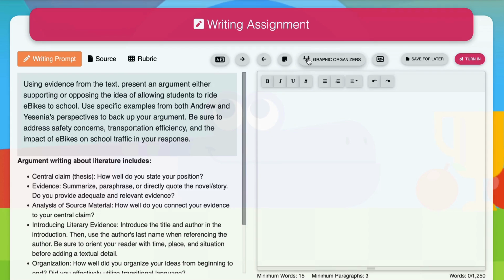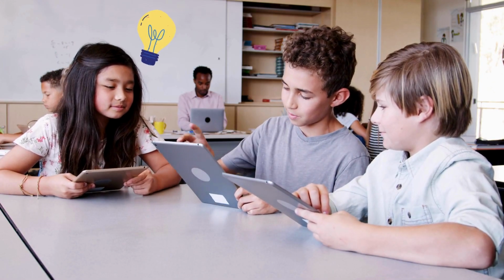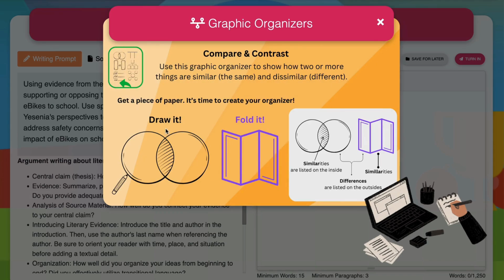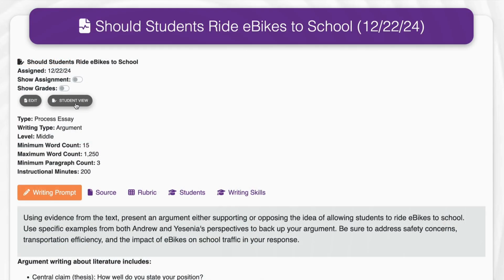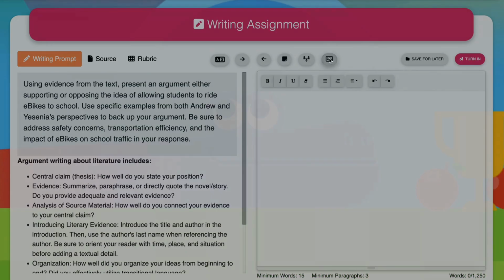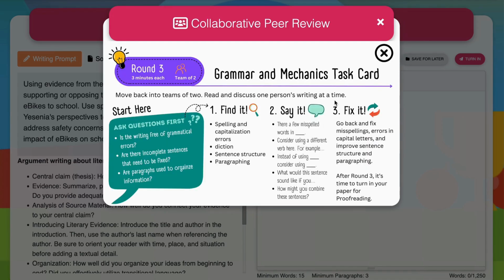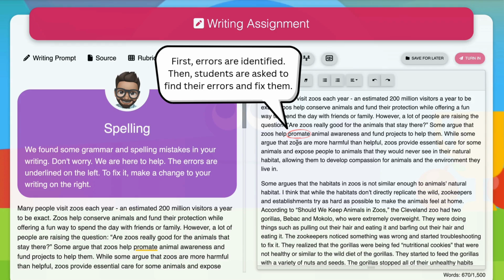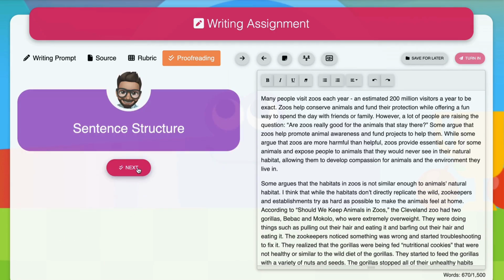How to facilitate Writing Practice with Literacy Geeks' Writing Process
Literacy Geeks’ Writing Practice engages students in a comprehensive, standards-based writing routine that fosters growth and enhances writing performance across subjects. Our blended-learning routine encourages students to engage both on and off the computer, combining digital tools with hands-on writing activities to deepen engagement and enhance skill transfer across various writing contexts.  Our writing process begins with analyzing the writing prompt. Students have the option to copy the prompt into their notes, so they can break it down by  circling directive verbs and underlining what those verbs ask them to do. Students can discuss their markings in small groups which will help them become more independent readers of writing tasks.

Once they have carefully read and analyzed the prompt, they can click on the graphic organizer icon at the top of the workspace and view a list of common graphic organizers. The goal is to help students strategically choose the  best organizer for the writing task. Students can independently select an organizer or work collaboratively in small groups to determine the best option by closely rereading the writing prompt and task. You can also provide direct instruction and scaffolds to ensure students make the best selection based on the task. Once an organizer has been identified, students should recreate the organizer in their notes. We provide easy step-by-step instructions to help students create and complete their graphic organizers.

To further support planning and drafting, our platform includes a digital notepad. Students can use the notepad to outline ideas, track evidence, or brainstorm their writing. You can click "Student View" at any time to explore these tools and features with students in small groups or whole-class settings, ensuring students understand how to maximize these resources.

Once students complete their drafts, Peer Review becomes a pivotal step in the process. Through our unique 3-step Collaborative Peer Review process, designed specifically to foster meaningful collaboration and enhance student ownership over their writing, students develop skills to  improve one another’s writing, emphasizing clarity, development, task alignment, and purpose. Additionally, this collaborative learning routine develops critical editing skills and fosters a sense of ownership over their writing.

After revisions are complete, students utilize our automated proofreading tool to identify errors, enhance spelling and grammar, and meet task expectations. This step is essential as it empowers students to independently refine their writing, reinforcing their understanding of language mechanics and precision. By learning to recognize and correct their mistakes, students not only improve their writing but also develop long-term skills that will aid them in future writing assignments, enhancing both their confidence and competence as writers.

This structured approach to writing not only improves state writing scores by familiarizing students with effective writing strategies, digital tools, and processes, but it also ensures mastery of state standards for writing. By aligning instruction with these standards, students build transferable skills like critical thinking, organization, and attention to detail, empowering them to excel in all writing tasks across various contexts.